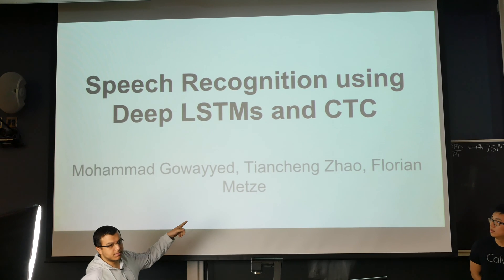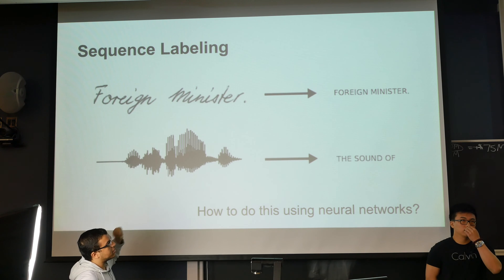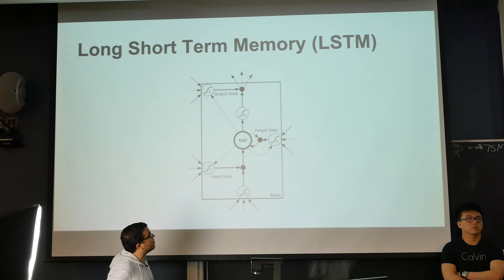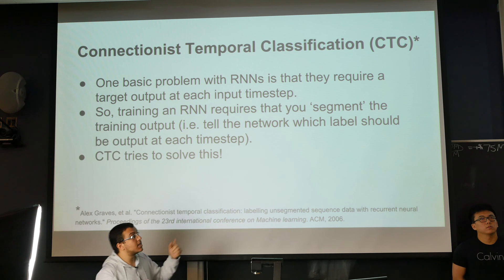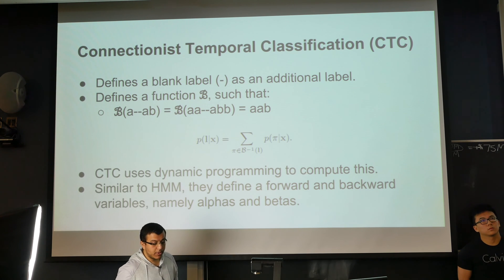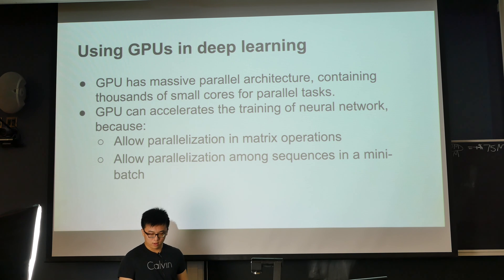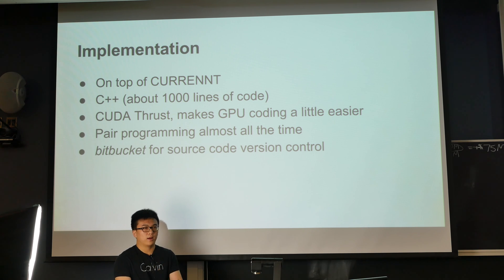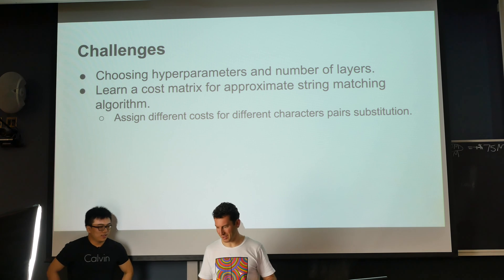Speech Recognition using LSTM and CTC, Mohammad Gowayyed, Tiancheng Zhao, Florian Metze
Projects: Speech Recognition using Deep LSTMs and CTC
Mohammad Gowayyed, Tiancheng Zhao, Florian Metze